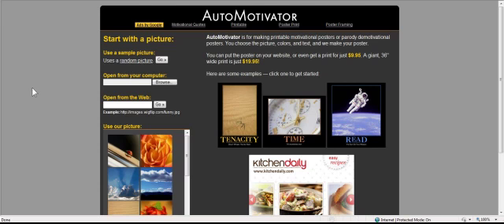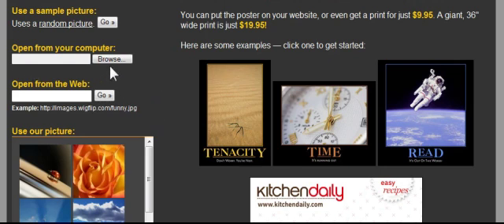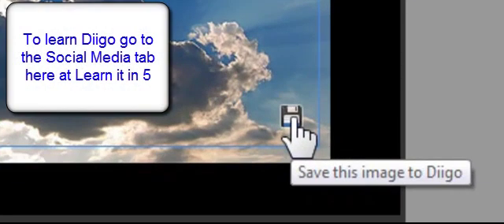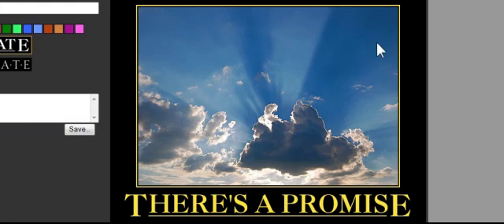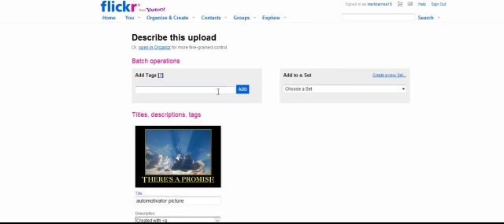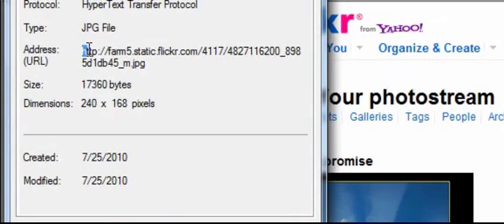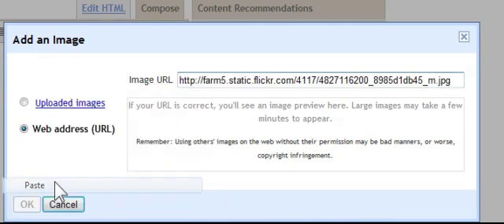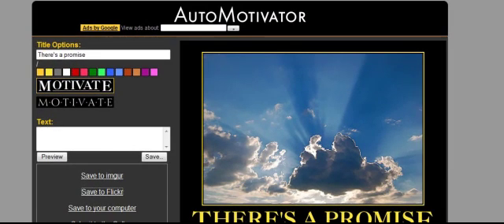How to create online posters with AutoMotivator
Teachers and students can create motivational posters online with the Web 2.0 application AutoMotivator.